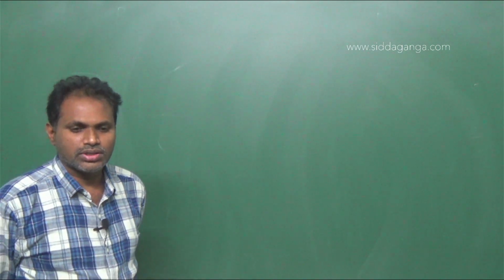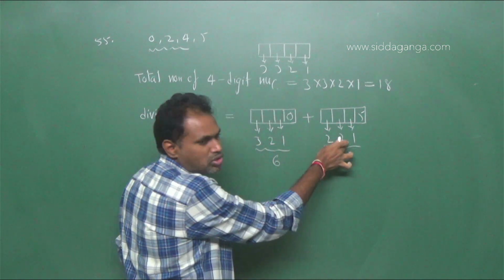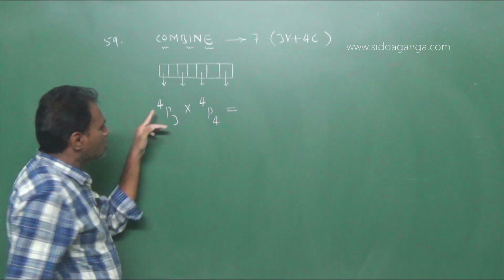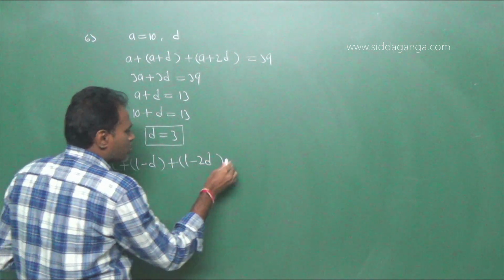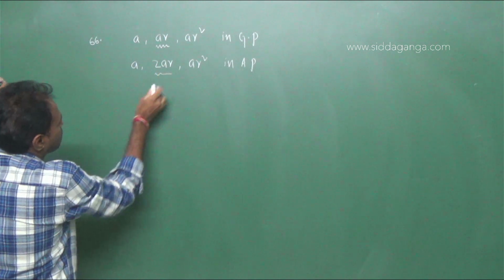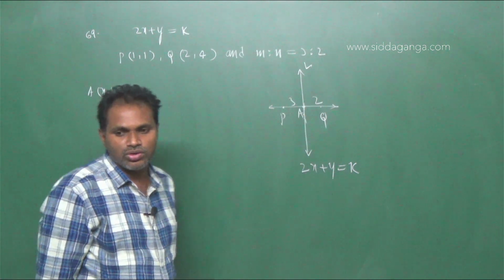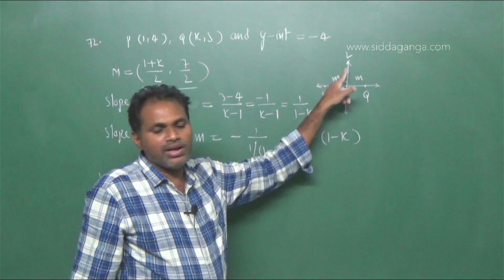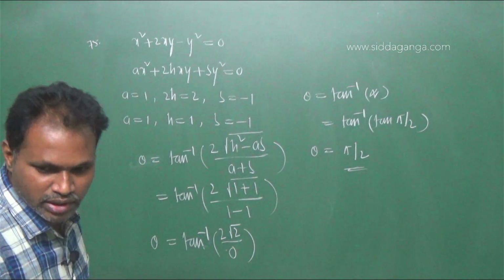JEE - COMPETITIVE EXAM 4 - MATHS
Siddaganga PUC MATHS BY CVN SIR

Timeline
00:00 - Introduction
00:55 - Question 51
02:51 - Question 52
05:36 - Question 53
07:39 - Question 54
09:46 - Question 55
15:57 - Question 56
20:36 - Question 57
23:04 - Question 58
25:56 - Question 59
29:58 - Question 60
34:26 - Question 61
36:45 - Question 62
41:06 - Question 63
45:22 - Question 64
50:16 - Question 65
55:03 - Question 66
01:00:02 - Question 67
01:04:04 - Question 68
01:09:15 - Question 69
01:13:19 - Question 70
01:16:03 - Question 71
01:20:37 - Question 72
01:28:44 - Question 73
01:33:10 - Question 74
01:36:31 - Question 75